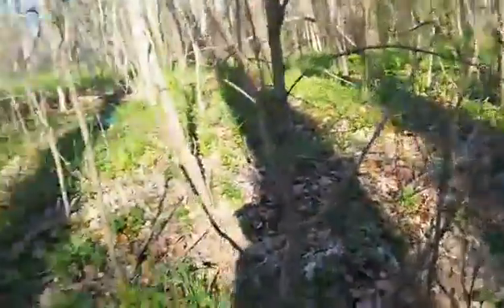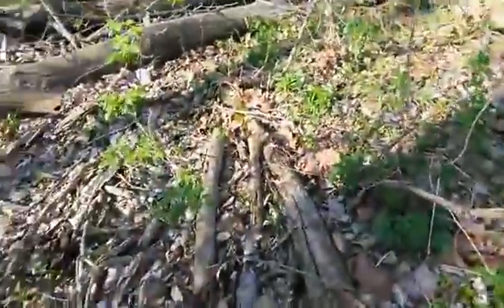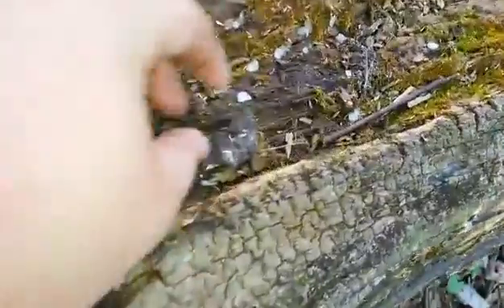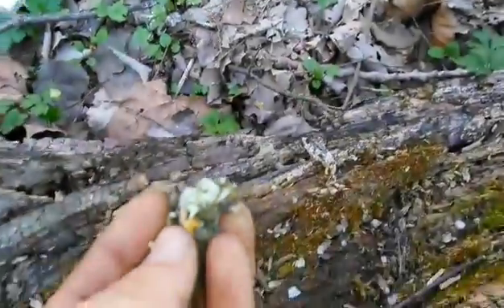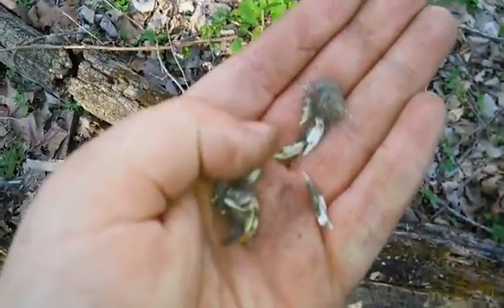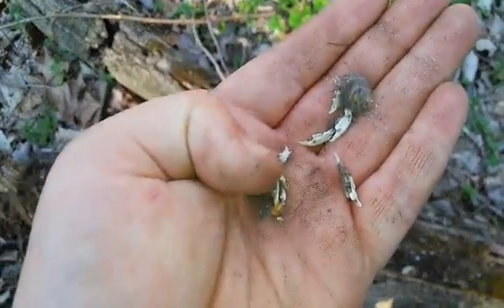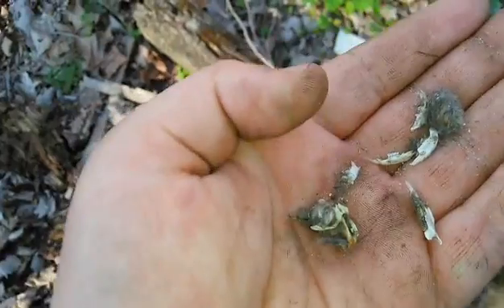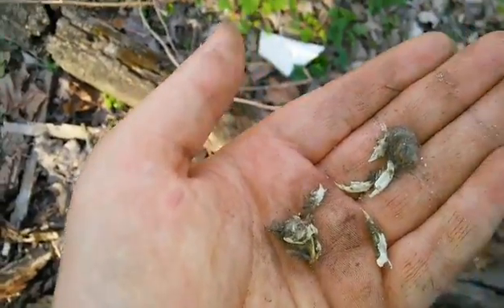Owl pellet!!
This is the first-ever owl pellet that I ever found in the wild. Back in 5th grade I had to do an assignment where they gave us owl pellet and we had to assemble whatever was inside of the pellet. it was absolutely amazing fun to recreate the mouse that was inside the pellet